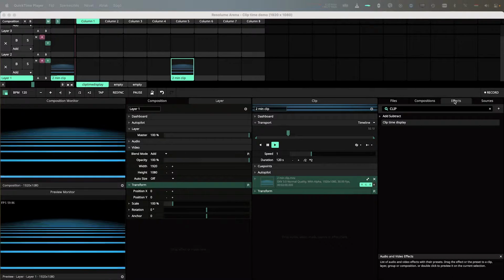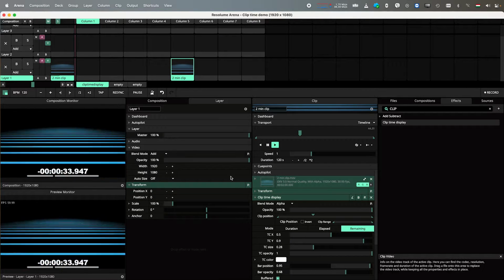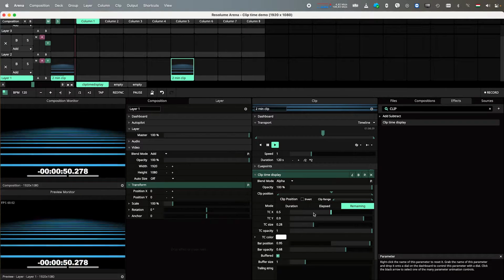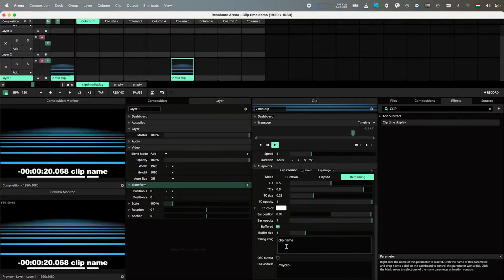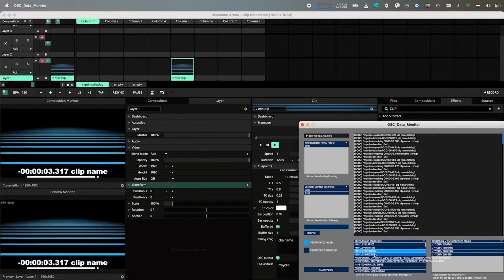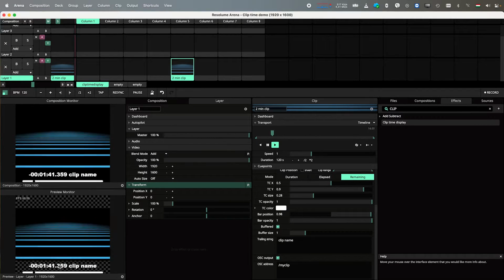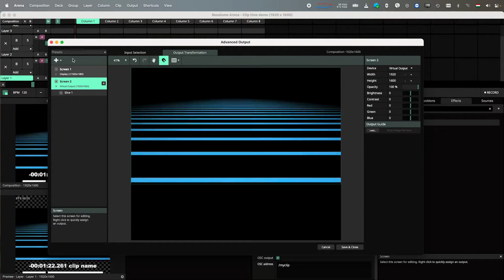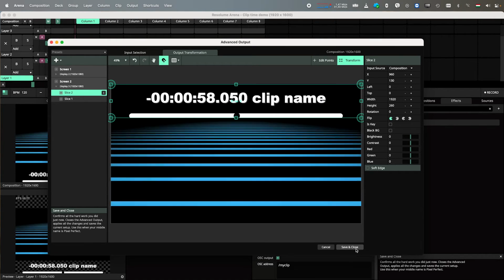Resolume Plugin: Clip time display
This video show you how to use the Clip time display plugin in Resolume with JuiceBar.